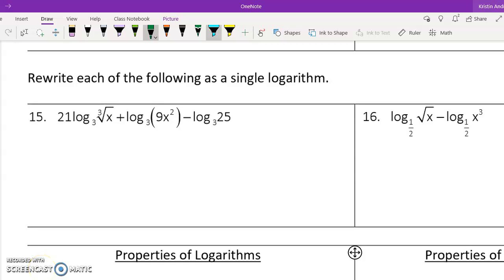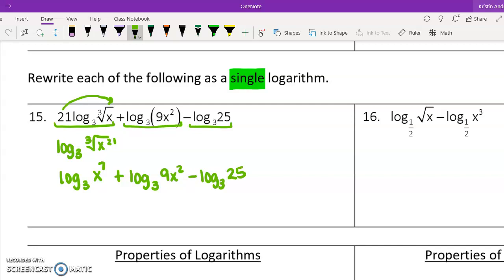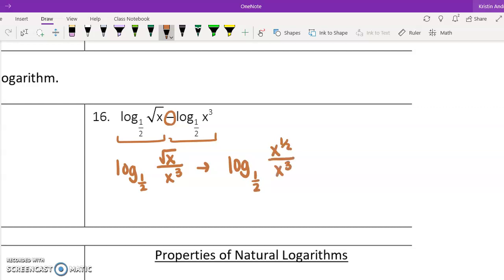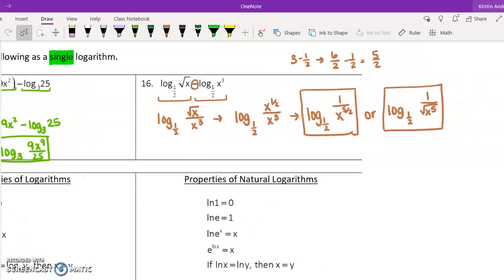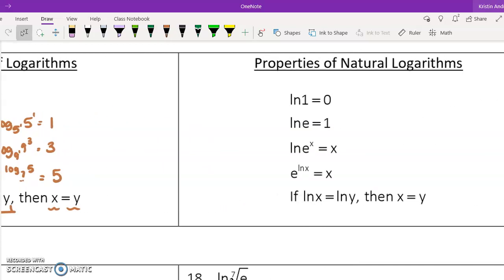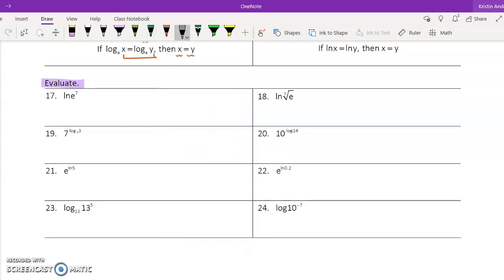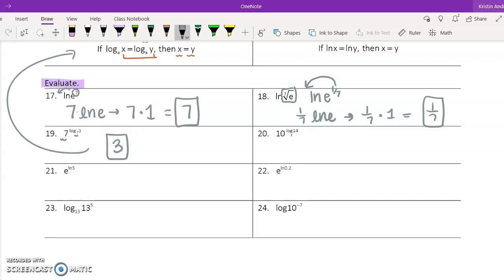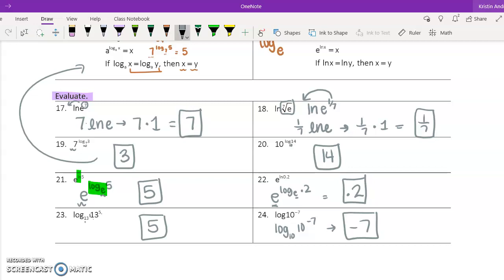Calculus Notes 10.3C